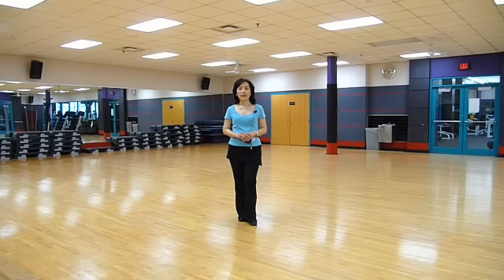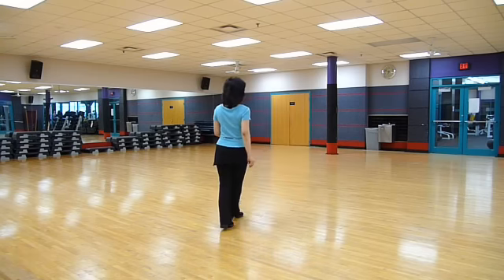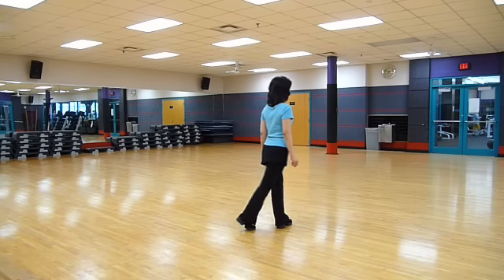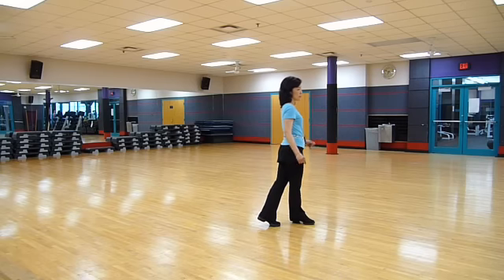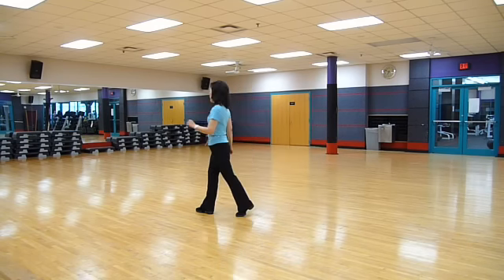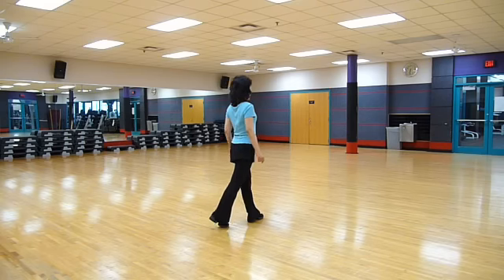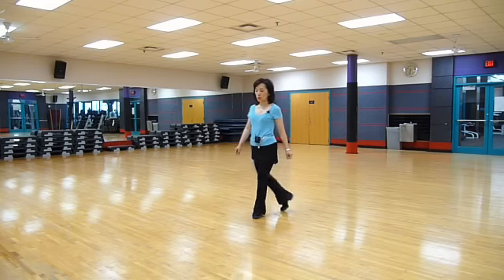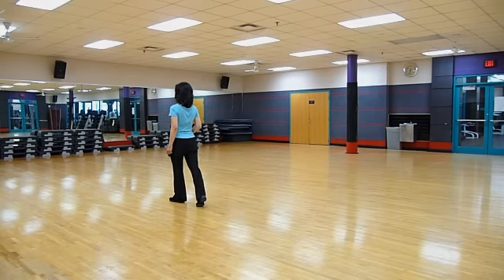Mojo Rhythm - Line Dance (Dance & Teach 中英文)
Mojo Rhythm - Line Dance
Mojo Rhythm
Choreographed by: Rob Fowler (UK) Feb 09
Music: That's How Rhythm Was Born by Wynnona Judd (CD: The Other Side)
Descriptions: 48 count - 4 wall - Beginner/Intermediate level line dance